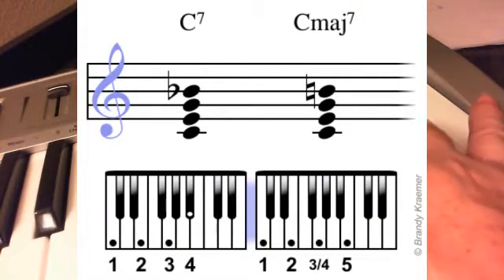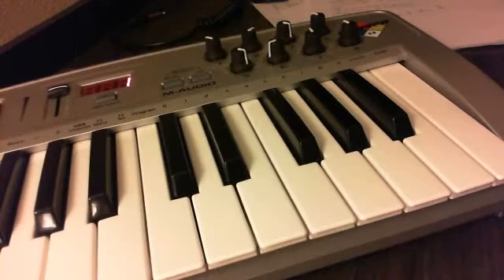KEY PART TWO DIFFERENT KINDS OF CHORDS